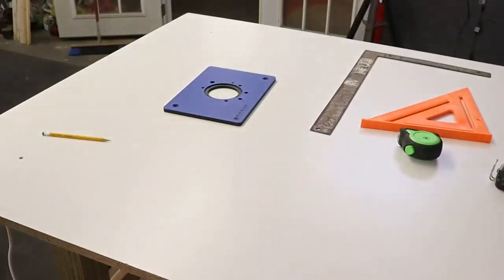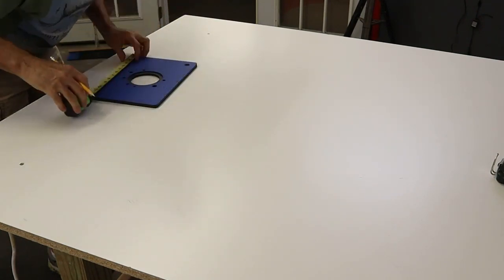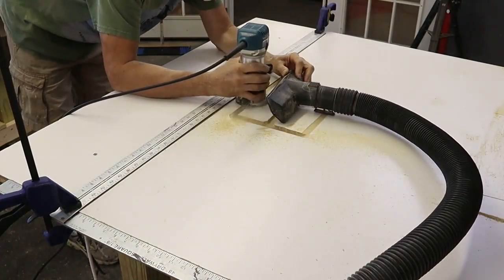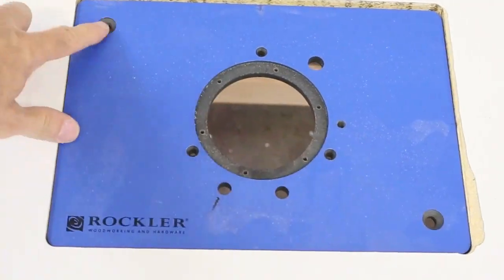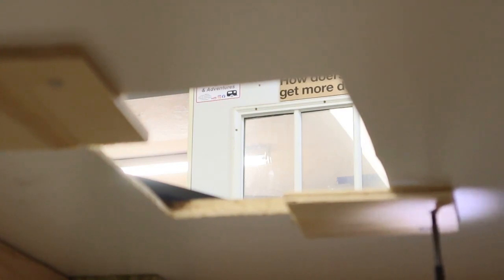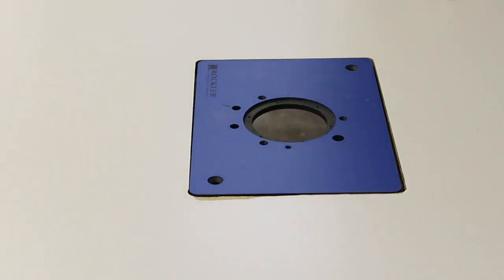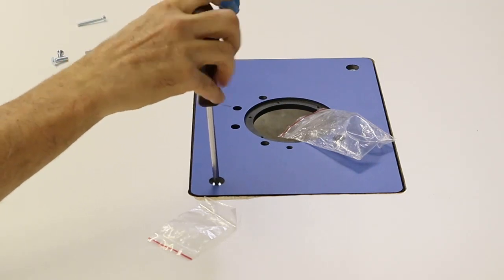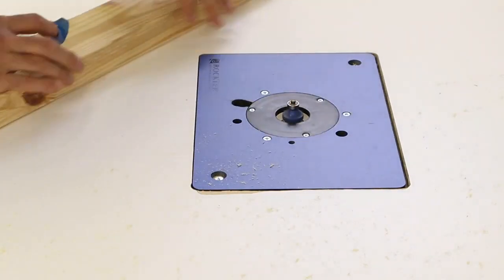DIY Router Table Build | Simple Shop Project for Beginners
Build your own DIY ROUTER TABLE BUILD in this step-by-step WOODWORKING PROJECT that’s perfect for any beginner’s workshop. This guide shows how to design, cut, and mount a custom router table top that delivers smooth, accurate results for every job. Whether you’re upgrading your workspace or starting from scratch, this DIY ROUTER TABLE tutorial covers flush mounting, alignment, and stability tips to make your setup reliable and professional-grade. It’s an easy, affordable SHOP PROJECT that adds real capability to your bench; all part of THEWORKBENCHCORNER series from Maker Garage 101.

Build your own DIY ROUTER TABLE BUILD with this beginner-friendly WOODWORKING PROJECT from THEWORKBENCHCORNER. Learn how to design, cut, and mount a durable router table top that fits perfectly into your workshop setup. This simple SHOP PROJECT walks you through flush mounting, alignment, and surface finishing for smooth, accurate routing results. Whether you’re improving your bench or creating your first custom router station, this DIY ROUTER TABLE tutorial gives you the skills and confidence to upgrade your workspace like a pro.
00:00 DIY Router Table Build Introduction
00:10 Rockler Router Insert
00:21 Measuring and layout
00:56 Routing out the space
01:26 Cut out the remaining part with saber saw
01:45 Test Fitting
02:04 Adding Corner Supports
02:41 height adjustment screws
03:01 Screwing plate to table
03:17 Dremel out adjustment hole
03:40 Mount the router